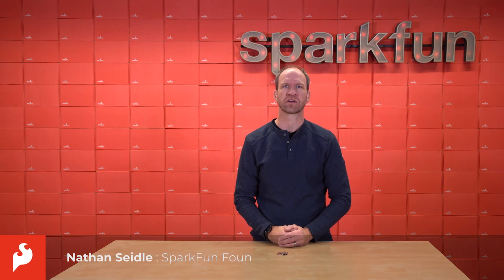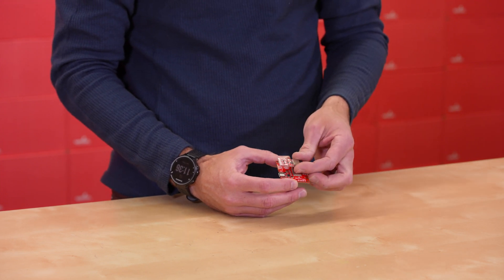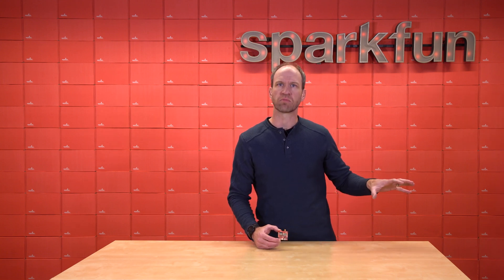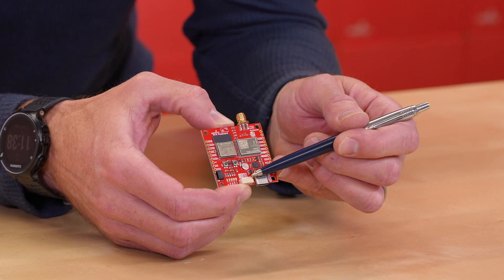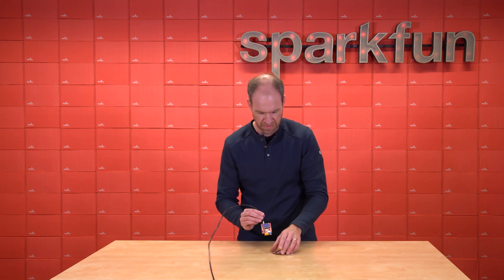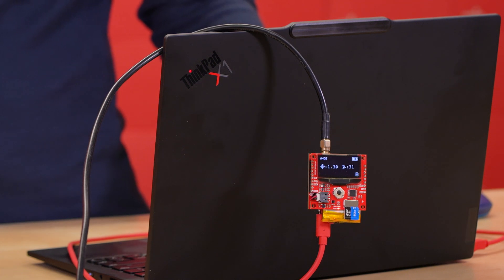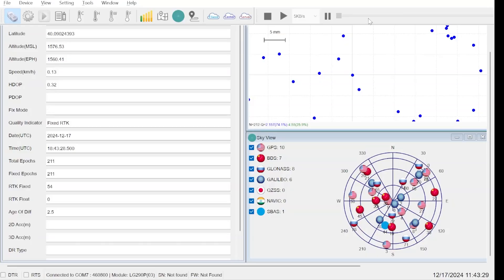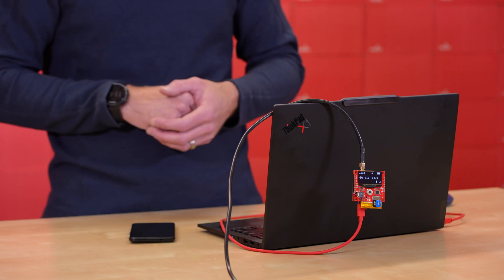Product Showcase: SparkFun RTK Postcard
Designed and manufactured in Boulder, CO USA, the SparkFun RTK Postcard is a compact development board for your high-precision positioning and navigation needs. This board combines the Quectel LG290P GNSS RTK receiver with an Espressif ESP32-PICO-MINI-02 MCU module, running our latest RTK Everywhere firmware. The ESP32 provides the SparkFun Postcard with WiFi and Bluetooth® connectivity to operate as an NTRIP caster or client. Meanwhile, the 4-pin locking JST-GH connector allows users to transmit or receive RTCMv3 messages for RTK corrections from a local base station.